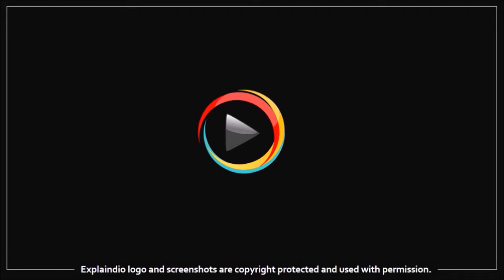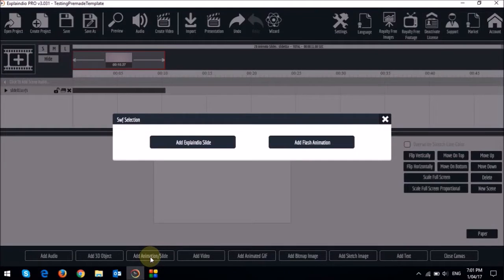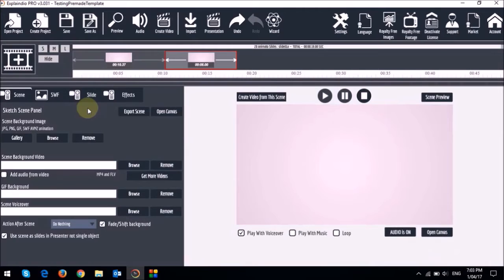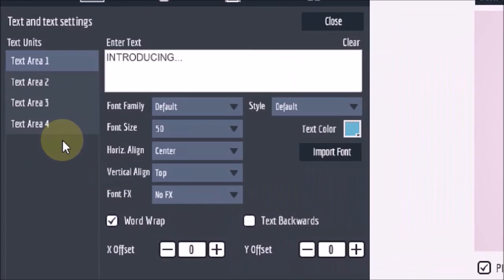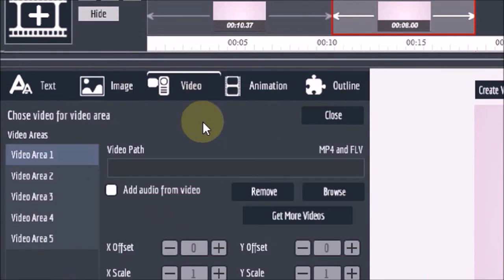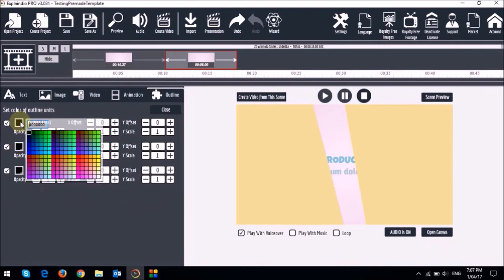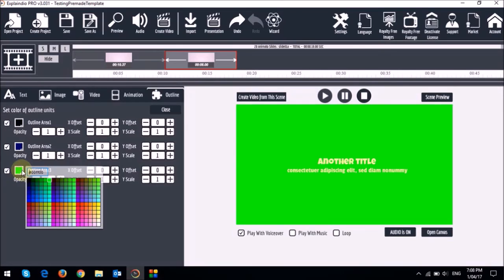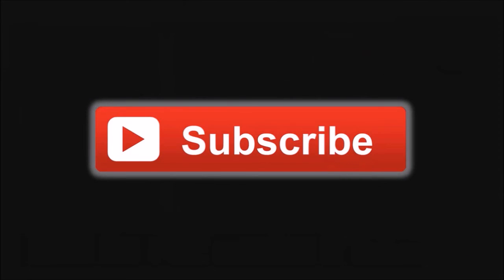How to Edit Slide Templates in Explaindio 3.0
In this Explaindio video tutorial, I will show you How to Edit Pre-made Slide Templates in EVC 3.0. Explaindio comes with many different features and functionality. You can create videos from scratch using animations and transitions. On the other hand, you can create videos using premade slide templates.

These slide templates are similar to PowerPoint slide templates that you can edit and customize. Slides templates in Explaindio have to be in VFS format to be able to customize them within EVC 3.0. There are different types of slide templates and in this video, I show you one example of How to Edit a Premade Slide Template.

Each slide template is designed differently, so the options available for editing and customizing them will differ from slide template to slide template. But, hope this basic tutorial will help you understand how to go about editing Explaindio slide templates.

I have created many other Explaindio Tutorials and you can check my YouTube channel for my review and EVC 3.0 Tutorials (see the link below).

If you have not yet purchased Explaindio video creator, you can find the link to buy EVC 3.0 below as well.

CREDITS:
Explaindio Video Creator logo and screenshots are copyright protected, used with permission | Commercial rights to use video backgrounds, images, graphics and animations unless otherwise mentioned | Microsoft, Windows, and the Windows logo are trademarks, or registered trademarks of Microsoft Corporation in the United States and/or other countries | Other names may be trademarks of their respective owners.